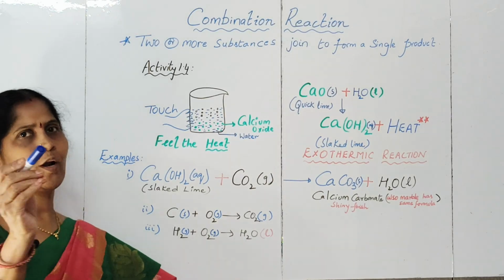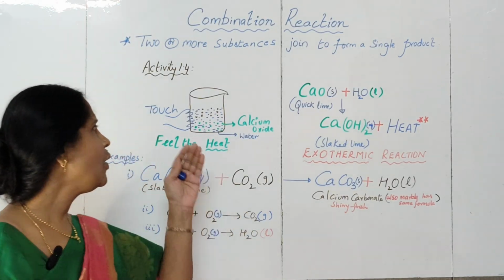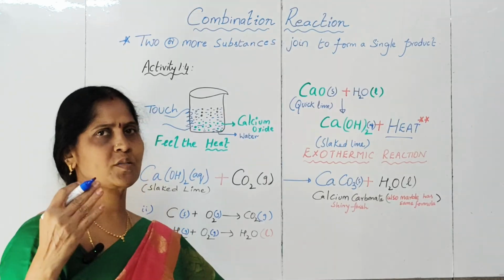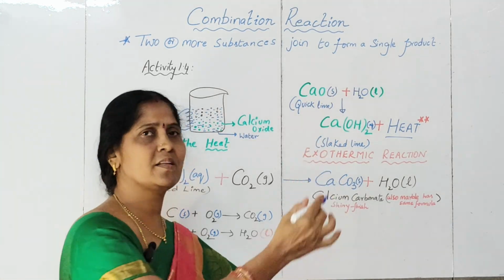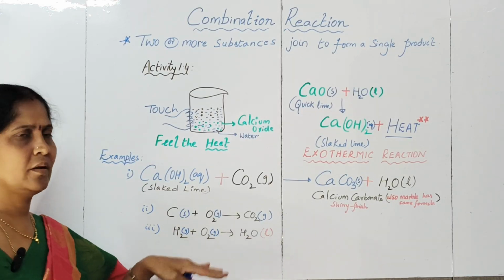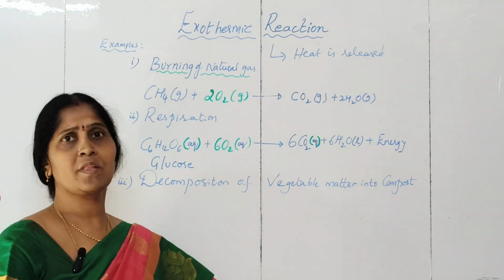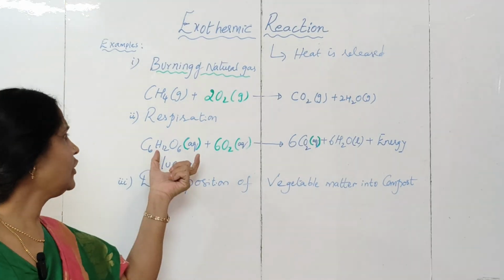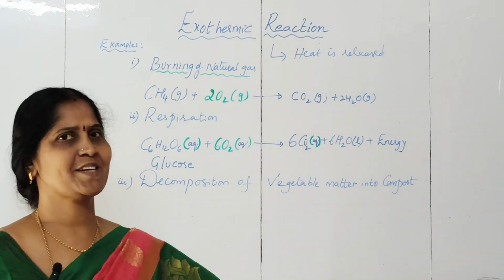💥⚗️🤔Combination and exothermic Reactions chemistry cbse class10 share 👉👍